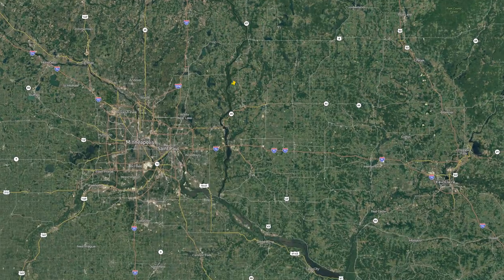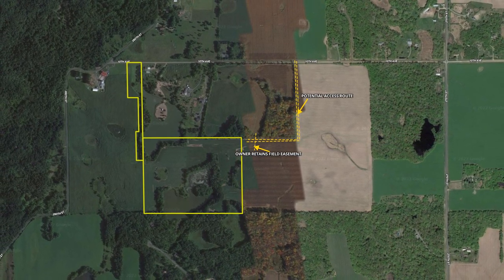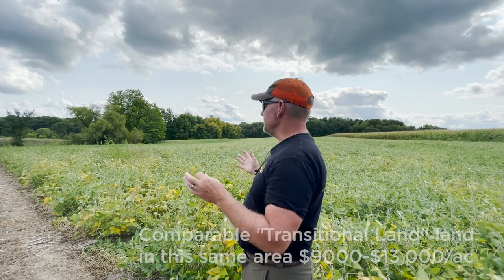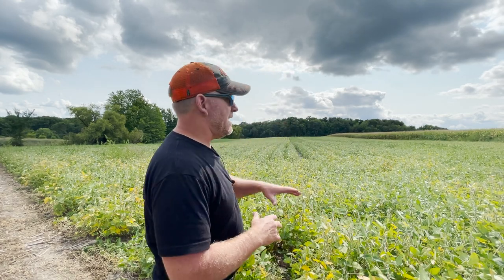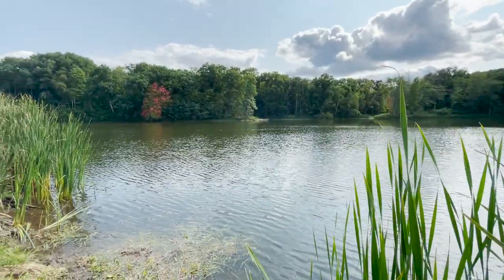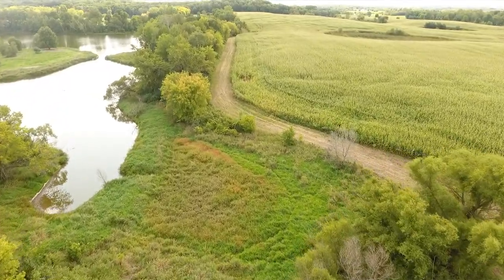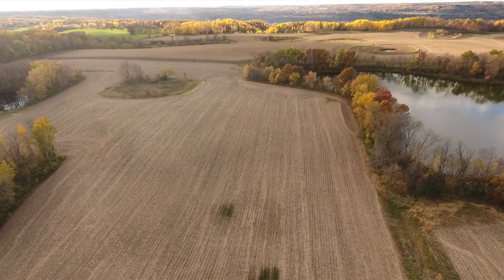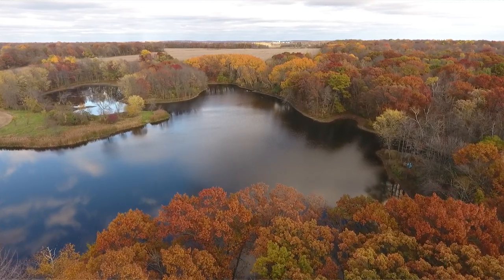Polk Co 55Acres | Property Tour